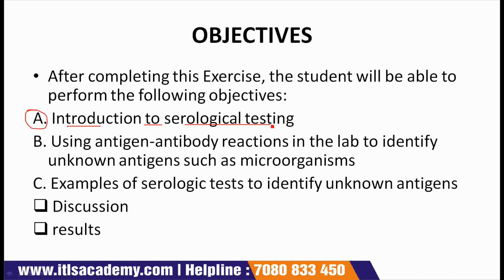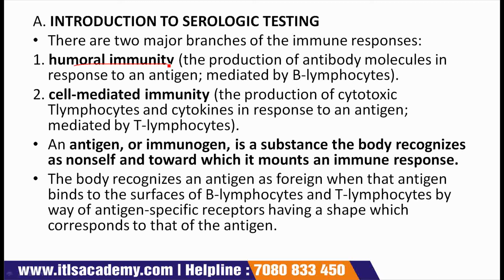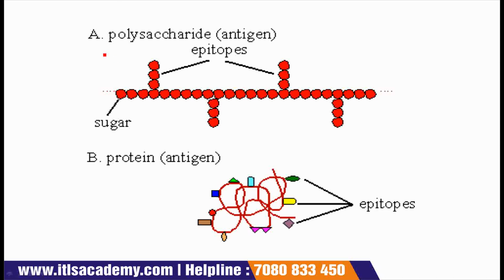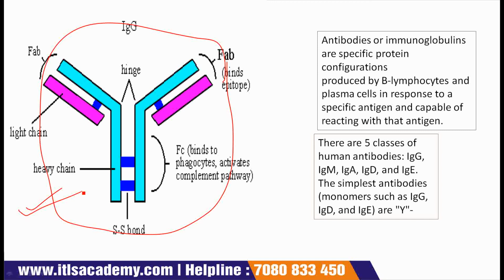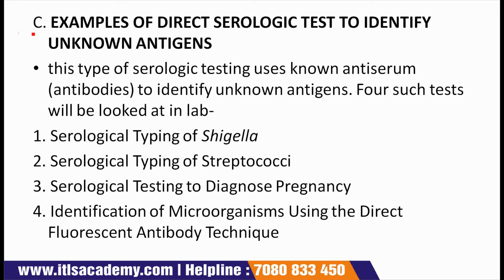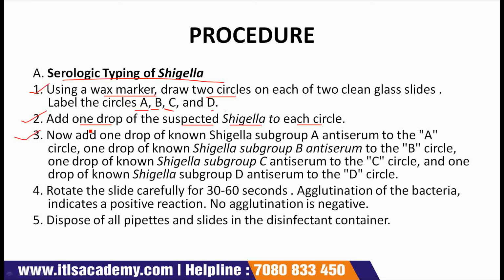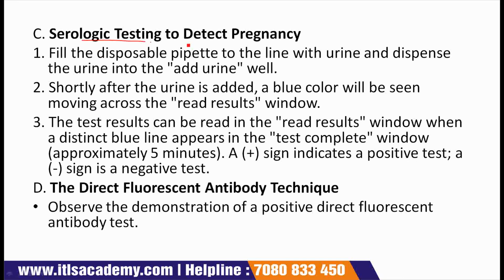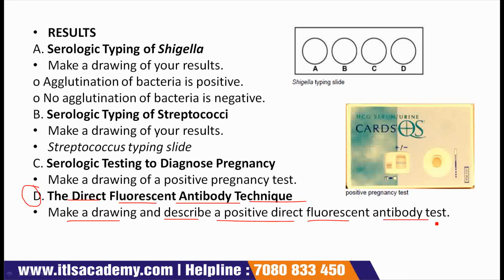LECTURE 22: Serology, Part 1 Direct Serologic Testing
'Serology' is the study of antibodies in blood serum. 'Antibodies' are part of the body's immune response to infection.
Direct serologic testing uses a preparation known antibodies, called antiserum, to identify an unknown antigen such as a microorganism. b. To detect antibodies being made against a specific antigen in the patient's serum. This is called indirect serologic testing.